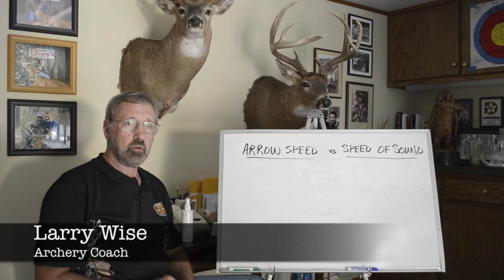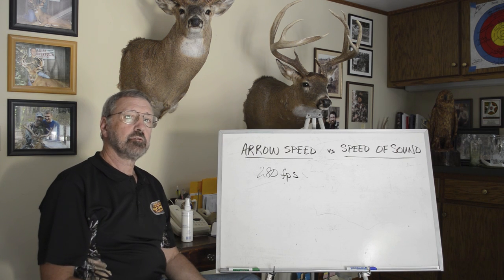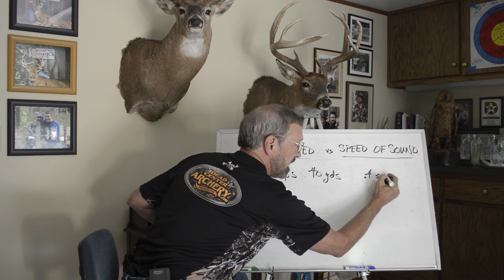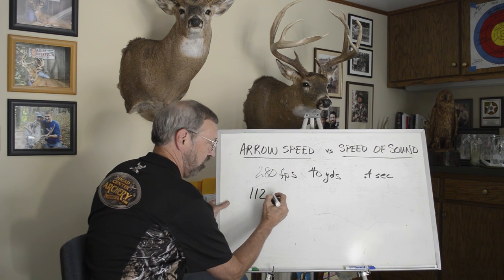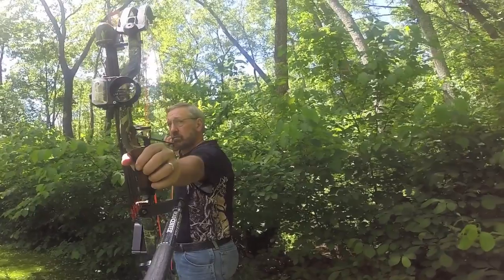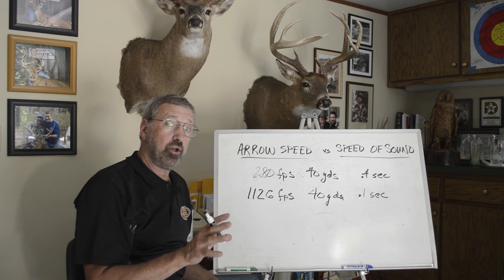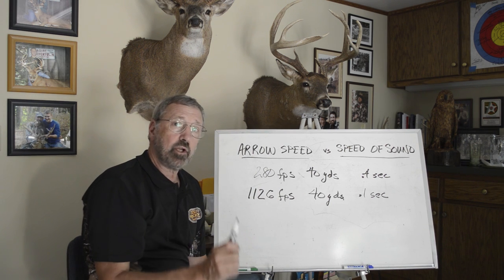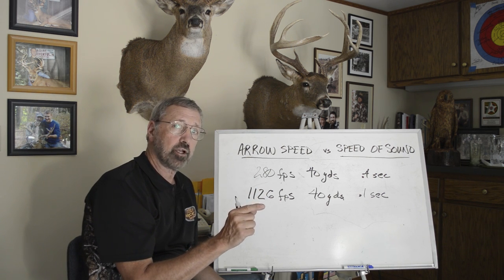'Jumping the String' Equation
Archery guru Larry Wise discusses why hunters should consider their arrow speed in relation to the speed of sound.